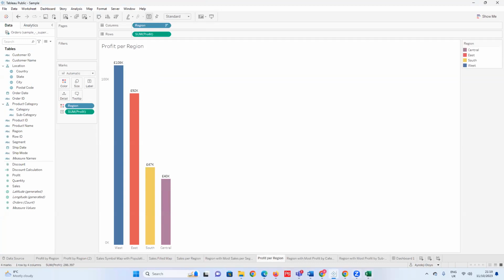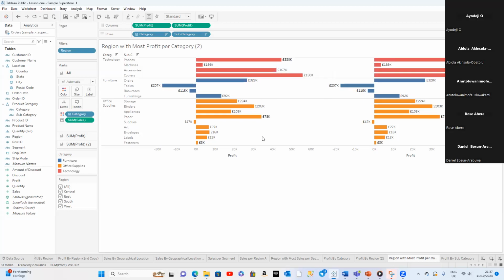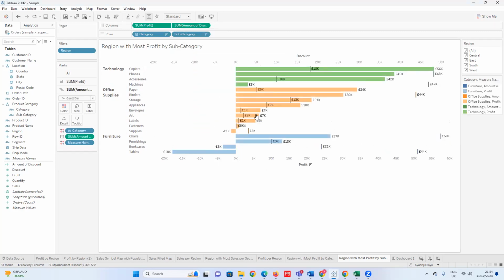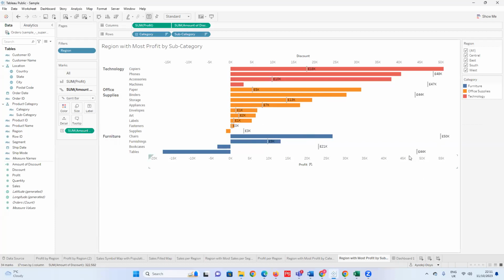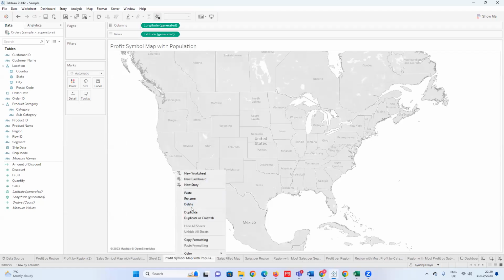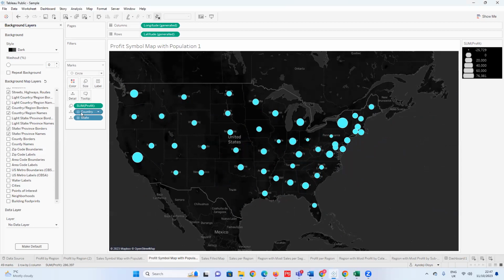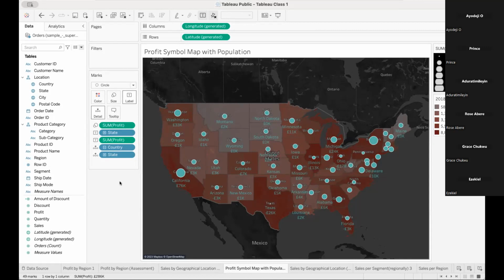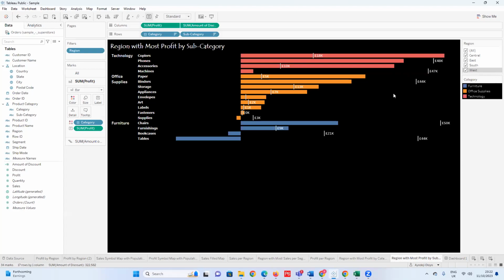Tableau Part III